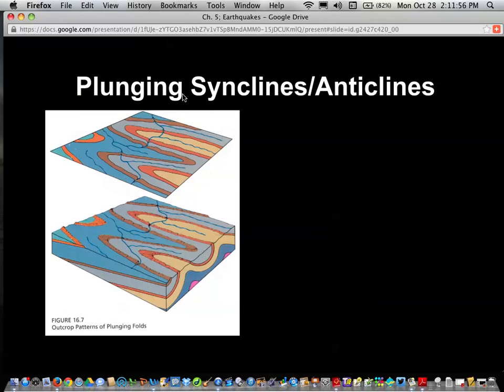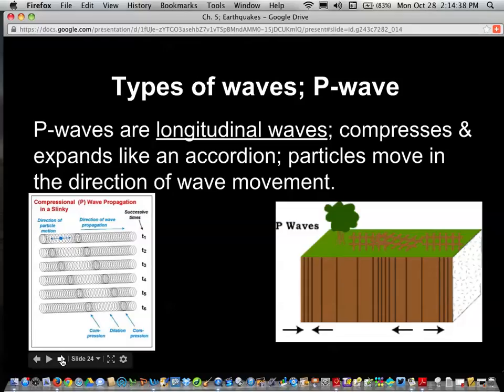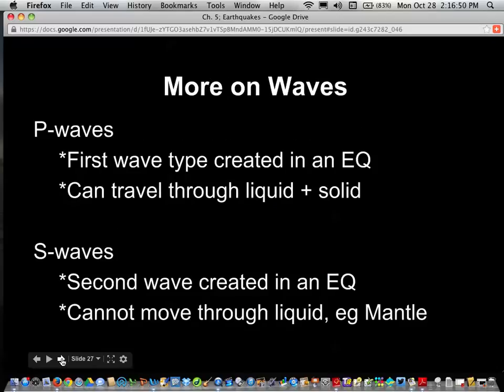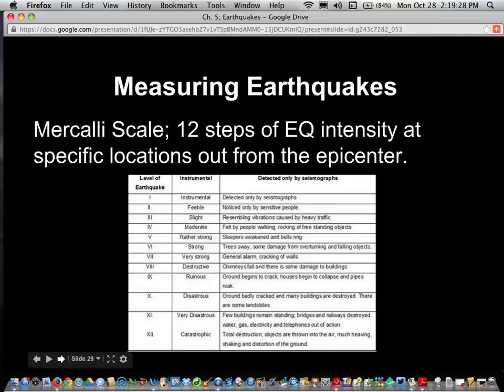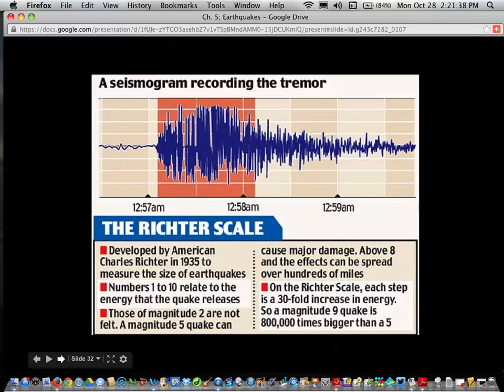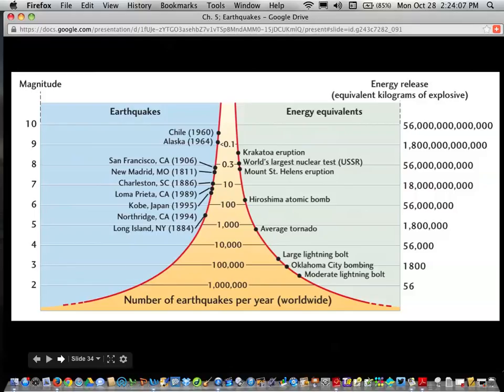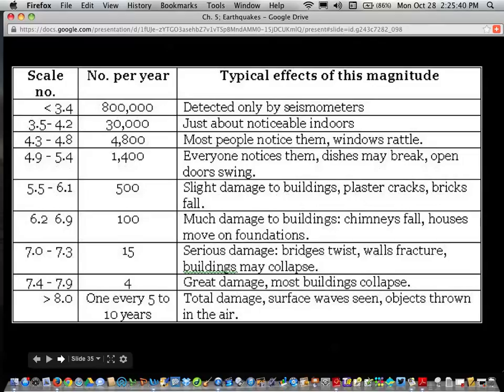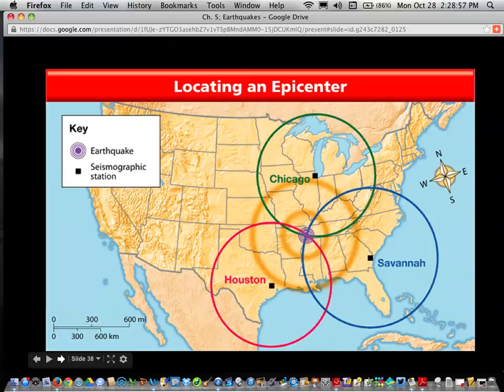Earthquake magnitude & Measurement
Earthquakes, fault, magnitude, richter scale, mercalli scale, focus, epicenter, seismograph,